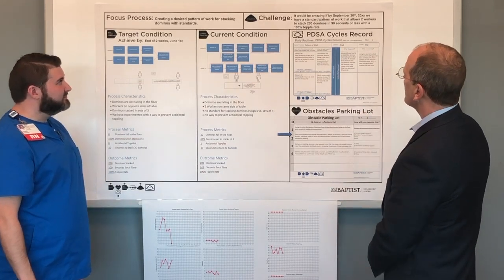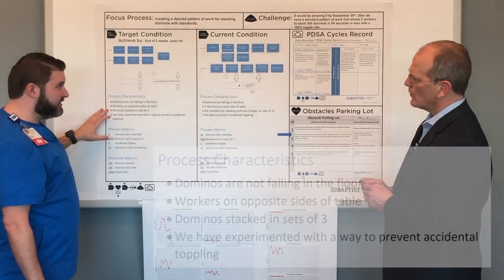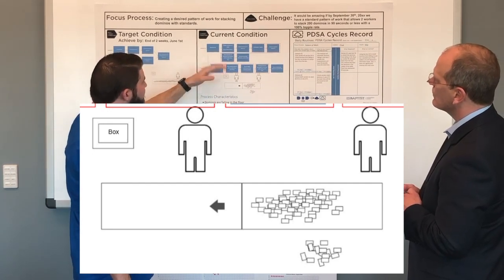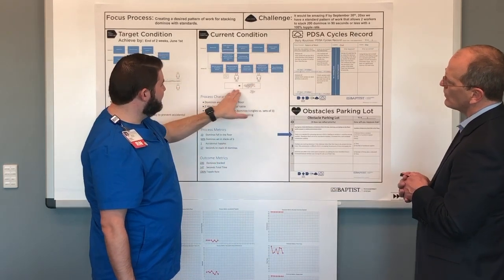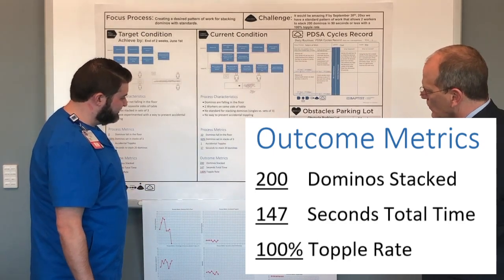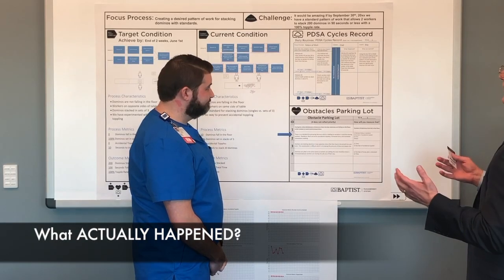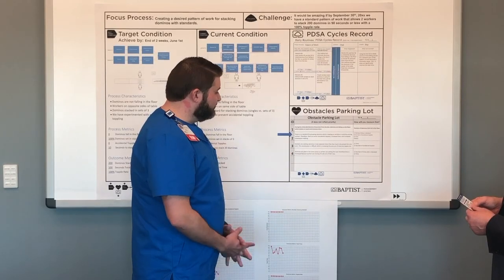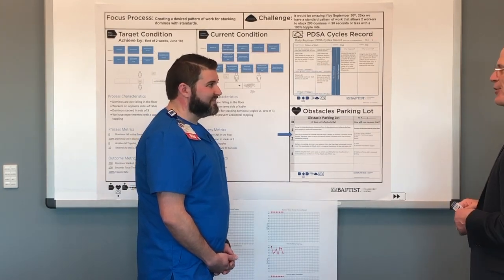Coaching Dominos LLC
This video should be used with the Dominos LLC video.  Dominos LLC is a fictitious name for a company.  Both videos are part of an overall improvement Kata workshop at Baptist Memorial Health Care.  The improvement kata and coaching kata approach are based on the book Toyota Kata and research of Mike Rother.